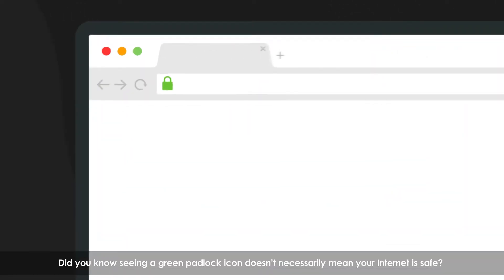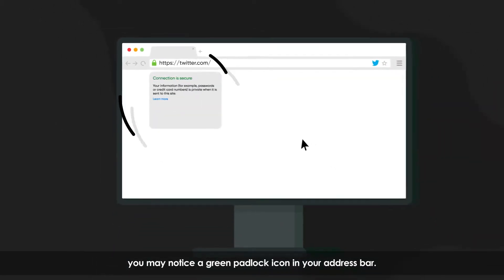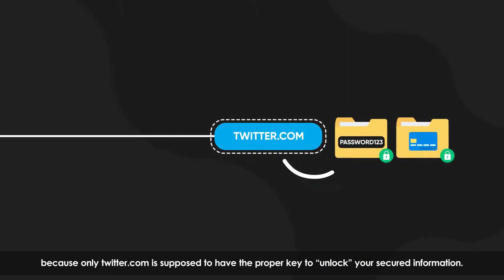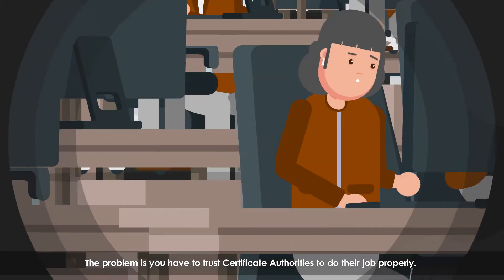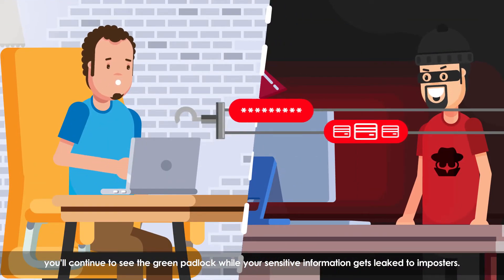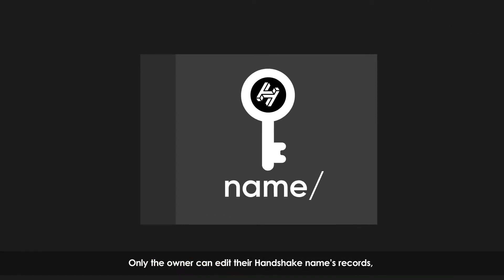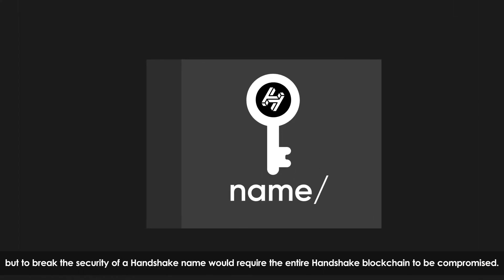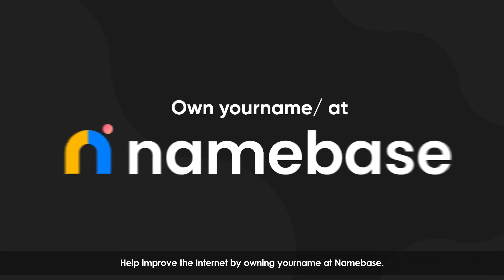How Handshake Revolutionizes Internet Privacy and Security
Did you know seeing a green padlock icon doesn’t necessarily mean your Internet is safe? And your passwords and credit card details could still be stolen? Here’s why.

When you’re browsing the Internet and visiting a website like twitter.com, you may notice a green padlock icon in your address bar.

The padlock indicates you’re using twitter.com’s key to secure any information you send to twitter.com. If intermediaries attempt to modify or spy on your data, they shouldn’t be able to, because only twitter.com is supposed to have the proper key to “unlock” your secured information.

However, the crux of this system entirely relies on Certificate Authorities. These Certificate Authorities are supposed to let you know whether the key you’re using is in fact twitter.com’s and not an imposter’s key.

The problem is you have to trust Certificate Authorities to do their job properly. Every single one of them.

Hundreds of Certificate Authorities are installed on your device by default, and if a single one of them gets hacked, you’ll continue to see the green padlock while your sensitive information gets leaked to imposters.

Introducing Handshake.

A Handshake name can have its key pinned to itself so that anyone can verify the key’s legitimacy on the Handshake blockchain, without the need to trust Certificate Authorities.

Only the owner can edit their Handshake name’s records, which live on the Handshake blockchain, preventing names from being censored, seized, or maliciously redirected.

Normally it only takes a single sabotaged Certificate Authority to compromise Internet security, but to break the security of a Handshake name would require the entire Handshake blockchain to be compromised.

Handshake is revolutionizing Internet security and privacy by shifting the root of trust from Certificate Authorities to its decentralized blockchain.

Help improve the Internet by owning yourname/ at Namebase.